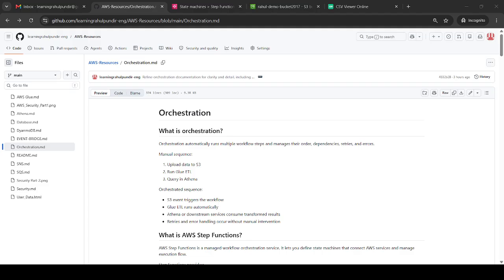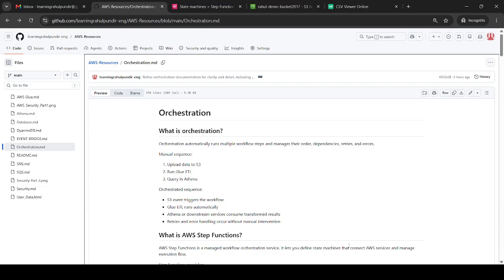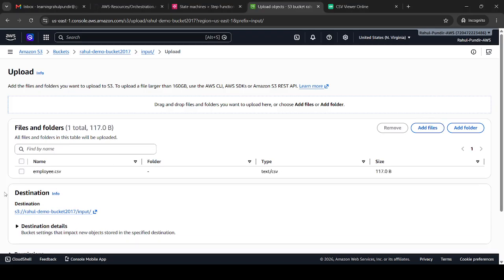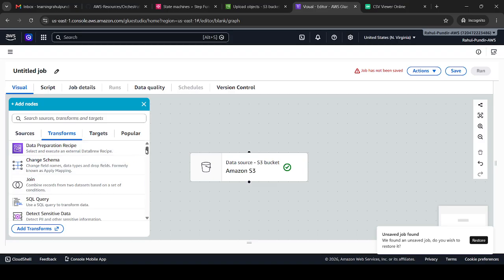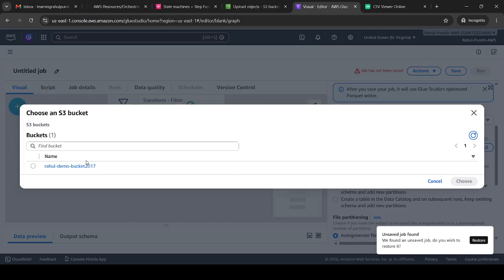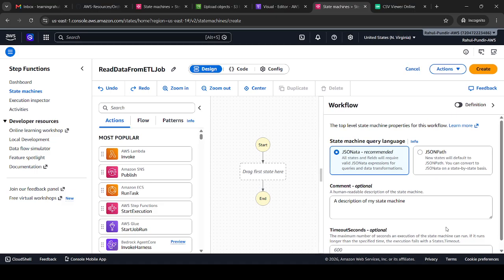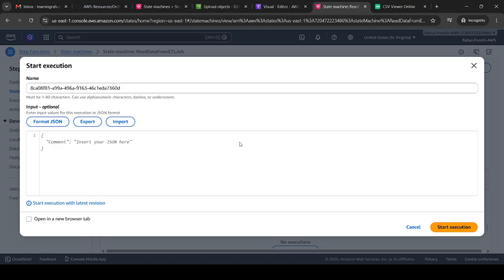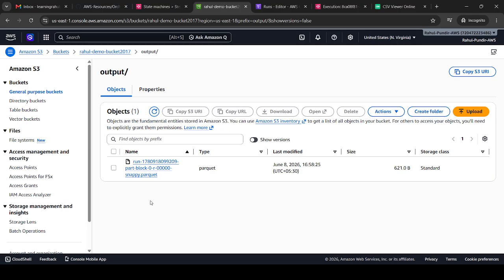Part-19 || AWS Step Functions Tutorial for Beginners | Build ETL Pipeline with S3 & Glue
Hi everyone 👋

In this video, we will learn AWS Step Functions and understand how to use it to automate workflows in AWS.

We will also build a simple end-to-end ETL pipeline where:
1. We upload a CSV file to Amazon S3
2. Create an AWS Glue ETL job to process the file
3. Use AWS Step Functions to orchestrate and run the ETL job

This is a beginner-friendly hands-on demo and perfect for anyone who wants to learn Data Engineering on AWS.

🔧 Services used:
- Amazon S3
- AWS Glue

📌 Key concepts covered:
- What is Step Functions
- State Machine & Task State
- How to run Glue job from Step Functions
- Parameterized ETL jobs